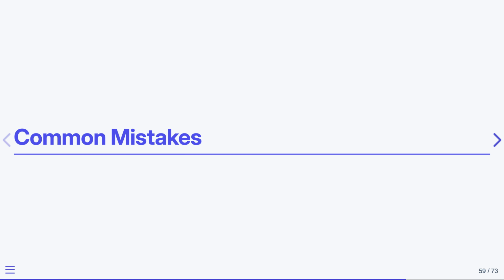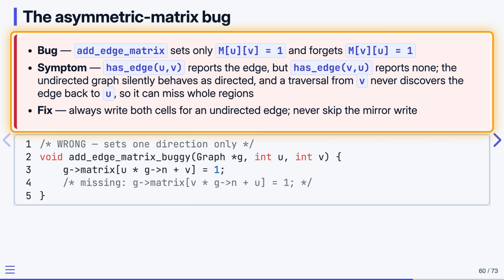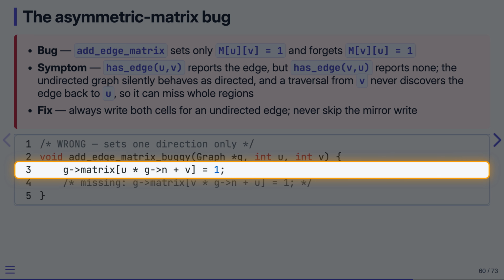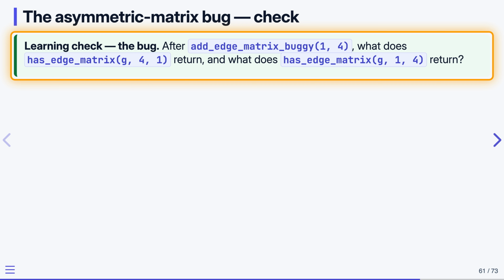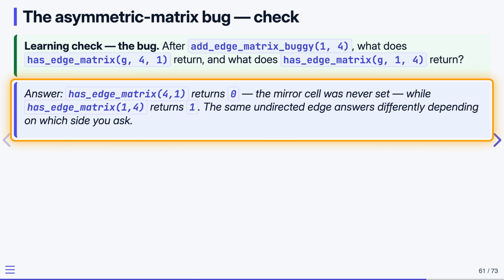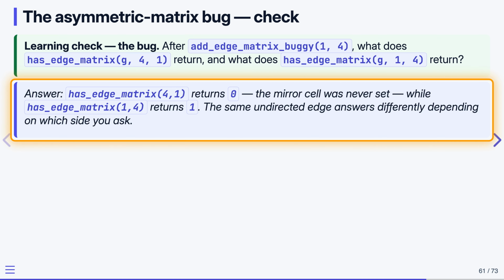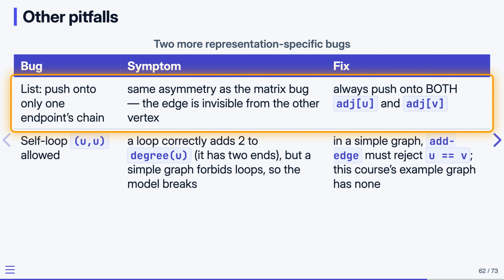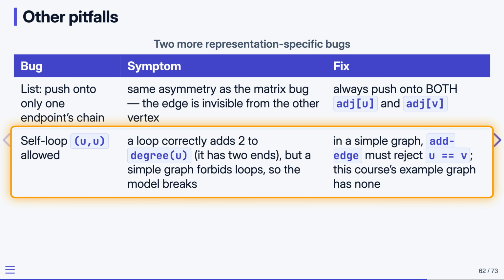Graph Representations: Common Mistakes — Data Structures in C | 14.9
The bugs people actually hit with graph representations — shown, explained, and fixed.

A gallery of real mistakes: what they look like, why they happen, and how to avoid them.

What you'll learn:
• The most common bugs, with concrete examples
• The root cause of each
• How to prevent them in your own code

Chapters:
0:00 Common Mistakes
1:05 The asymmetric-matrix bug — check
1:43 Other pitfalls